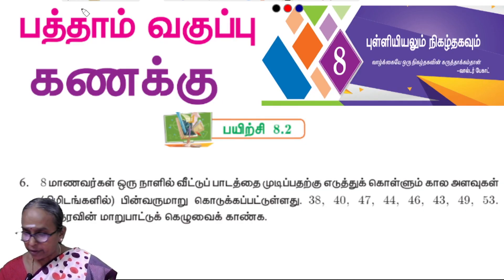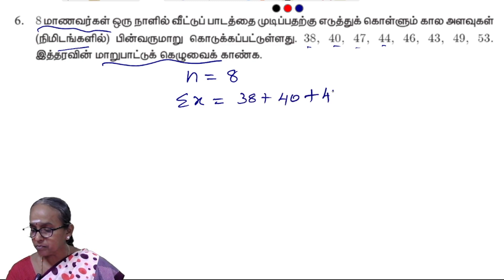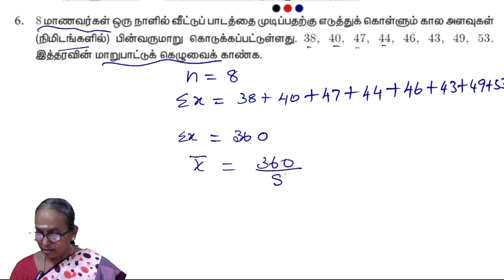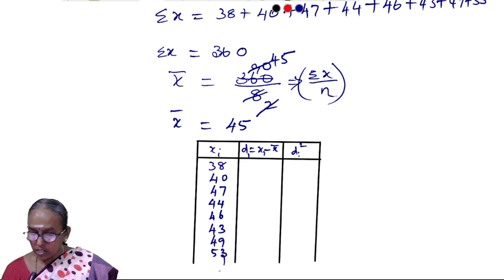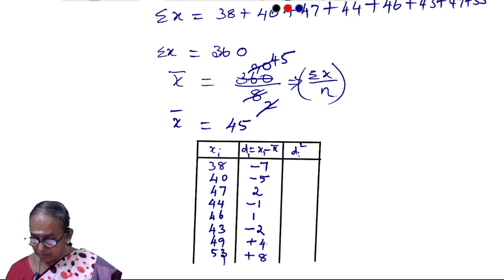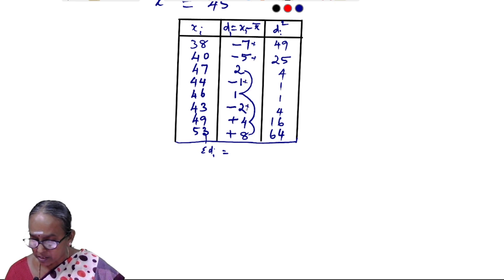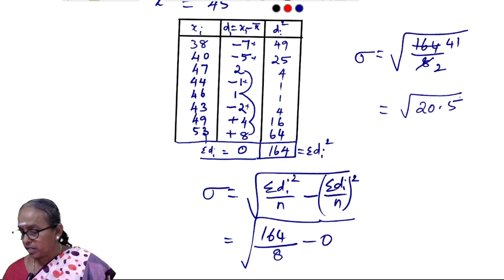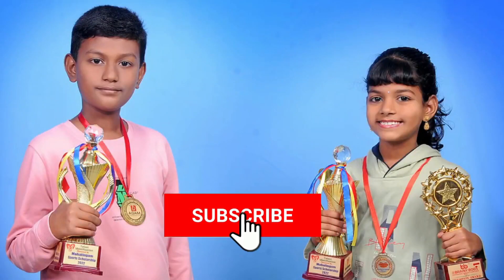Question 6 - Exercise 8.2 | TN 10th Maths - Chapter 8 - statistics & probability | Samacheer kalvi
Maths Teacher Ms. Ranjitham, Solves the 10th maths Chapter 8 - Exercise 8.2 Question 6 | 10th TNmaths | State board | Ranjitham Maths - Studycare
 Tamilnadu Board Exam